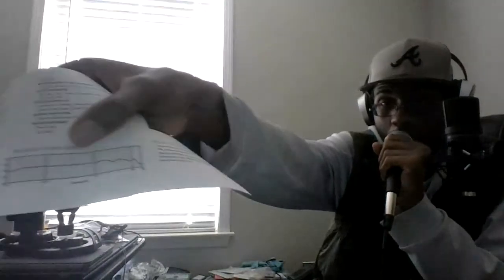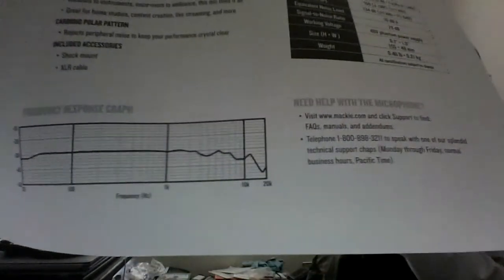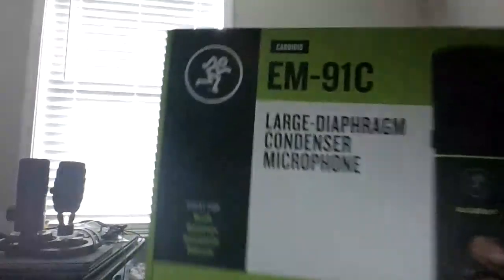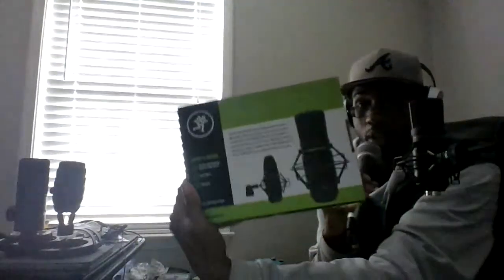Flexing !!!!!!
Showing My Typical Gear